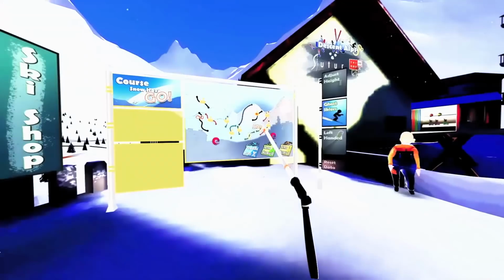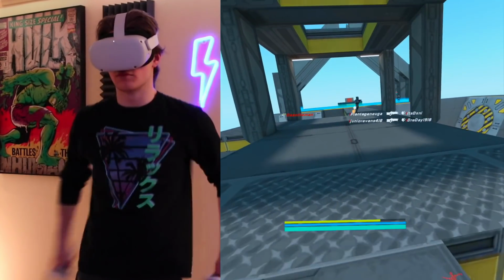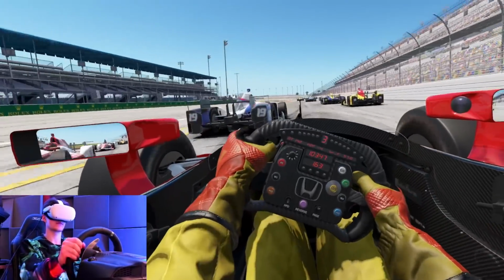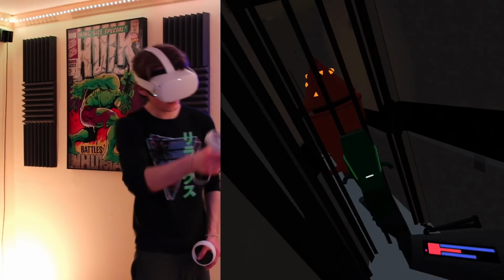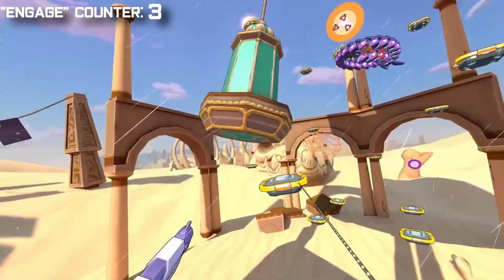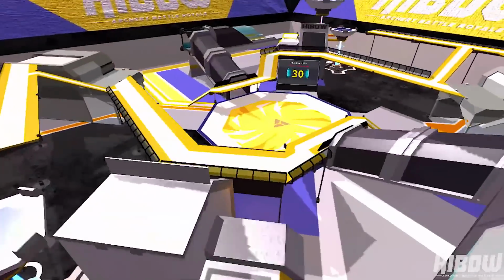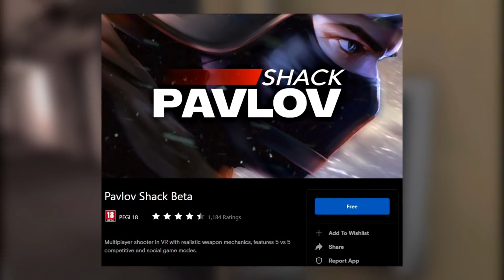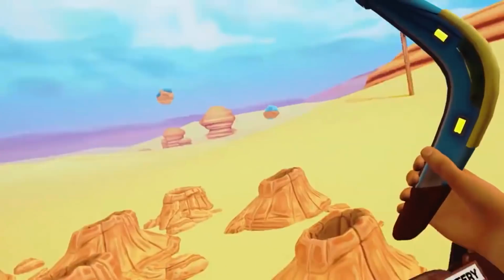10 Underrated Quest 2 Games You NEED to Know About...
10 Underrated Quest 2 Games You NEED to Know About...

In Today's video I go through 10 of the most underrated games available on Oculus Quest 2 as of 2021. From FPS games, Battle Royales, Racing Games, and more. There's A LOT of amazing hidden Quest 2 Games many of which being completely free.

0:00 - Intro & Disclaimer
1:58 - 10 Underrated Games
4:56 - Giveaway Game
7:56 - 10 Underrated Games
14:55 - Honourable Mentions
16:21 - Final Game
17:04 - Outro

My channel is about VR Content (obviously lol) I've covered many topics on this channel in the past such as PC Building, PC Gaming Knowledge, Gaming News. That can be CPM rates, Industry knowledge, Business knowledge, how to edit, how to build a gaming PC, budget or not. But VR is cooler so I'm probably gonna keep doing that.

I'm like the monkey you send into space for tests. I just come back with the results and give them to you for FREE.